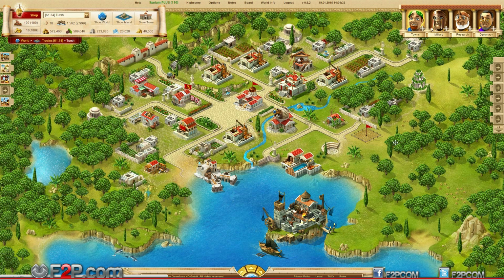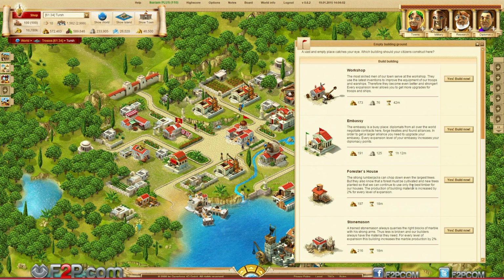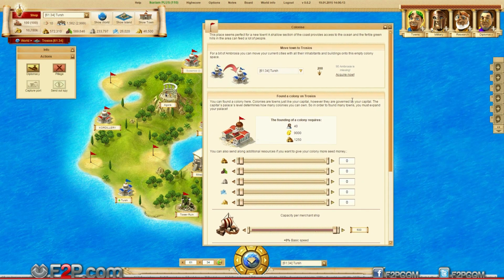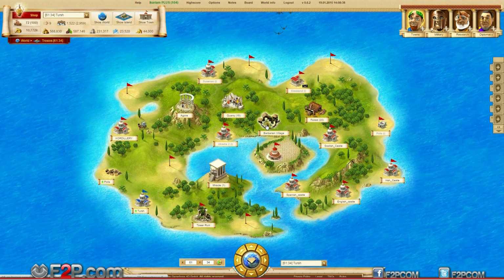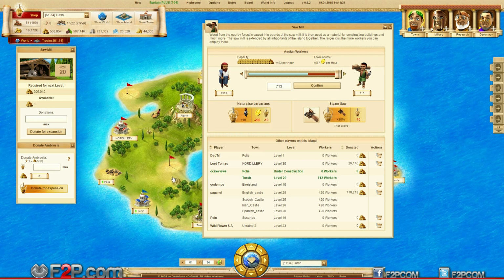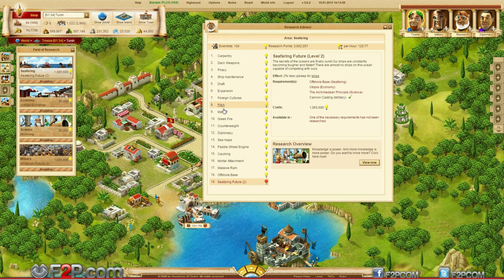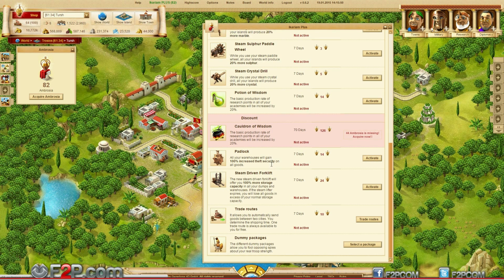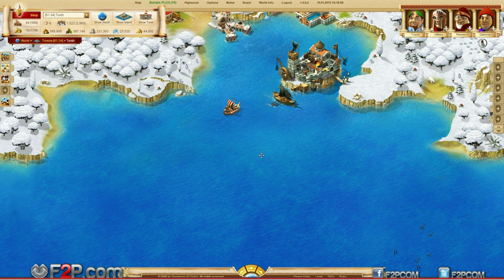Ikariam First Look Gameplay Commentary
First look at Ikariam.